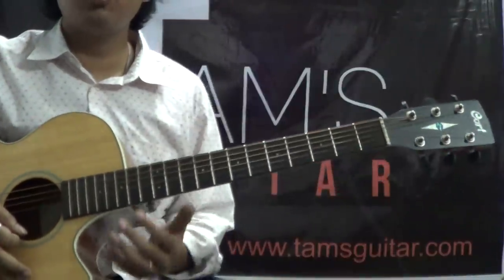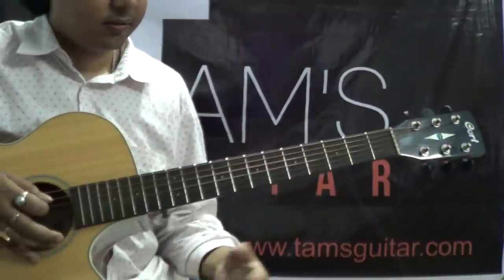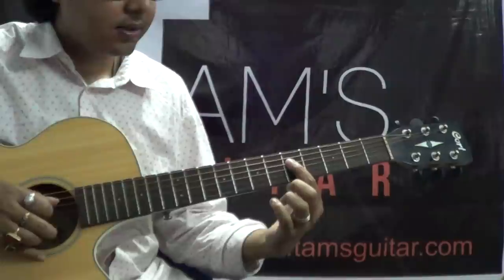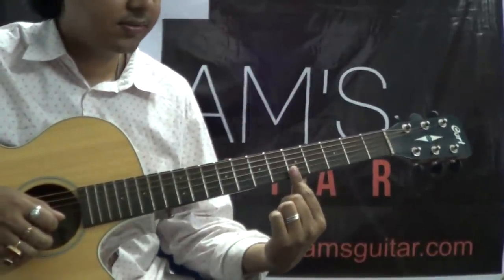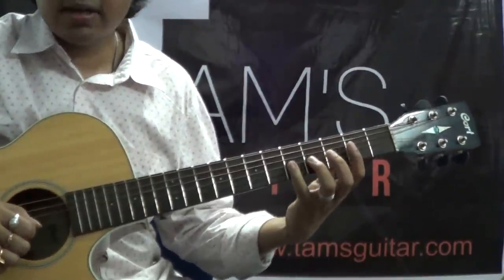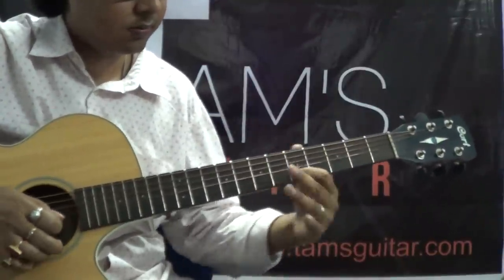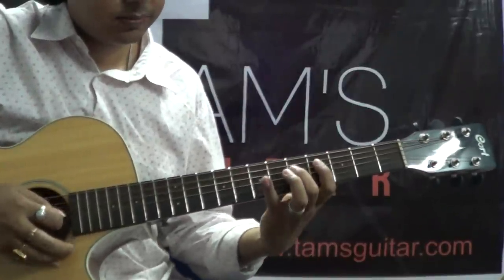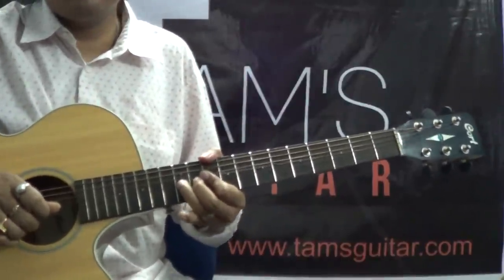Bin tere (Reprise) solo guitar lesson- I hate love story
Bin tere reprise guitar solo lesson from the movie I hate love story.